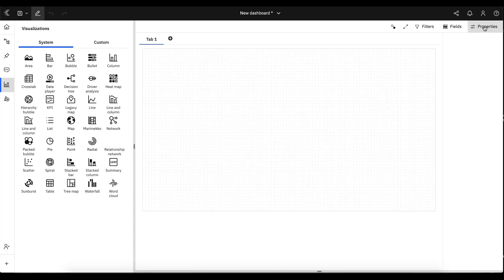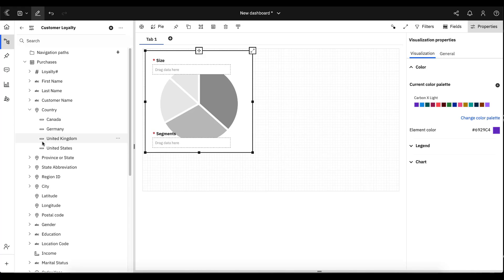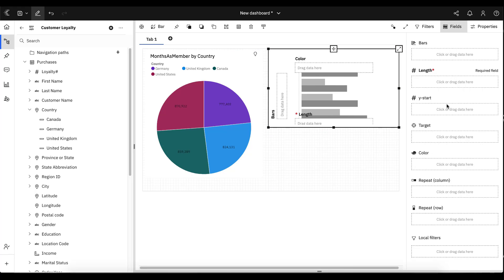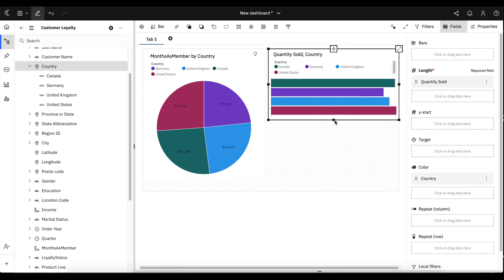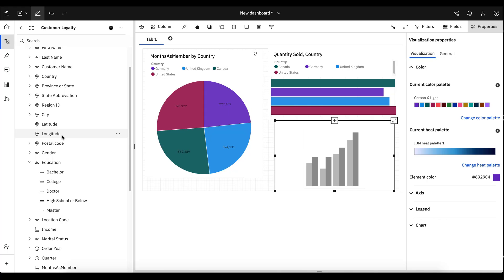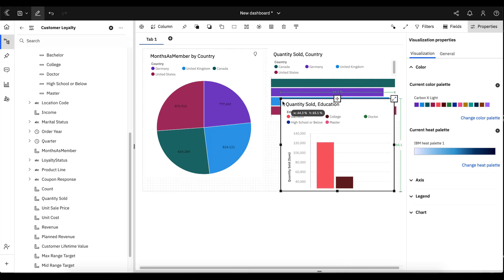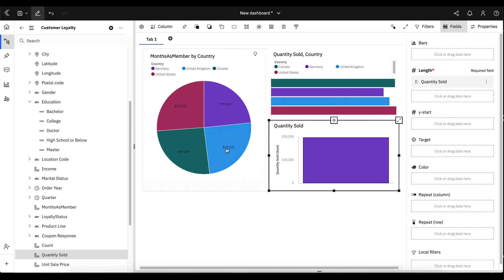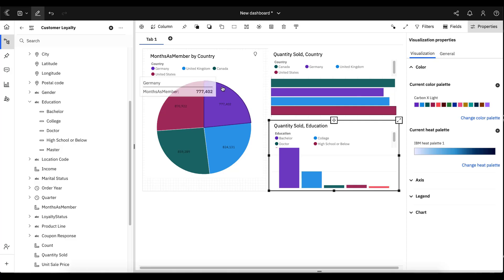How do colors get assigned to values in visualizations in Cognos Dashboards?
How are colors from a palette assigned to values in a visualization in Cognos dashboards? The answer is a property called "Color consistency".